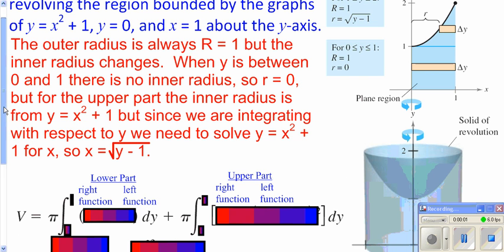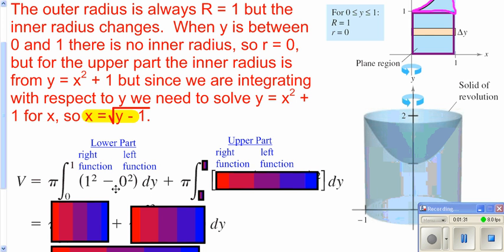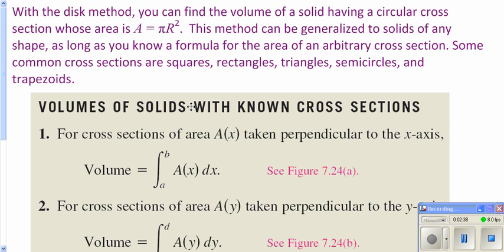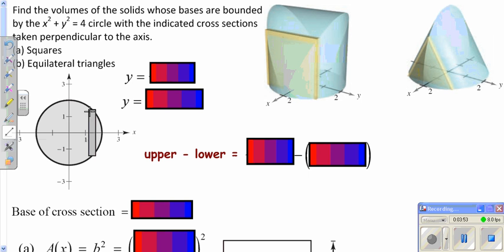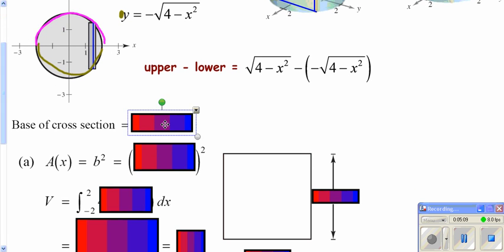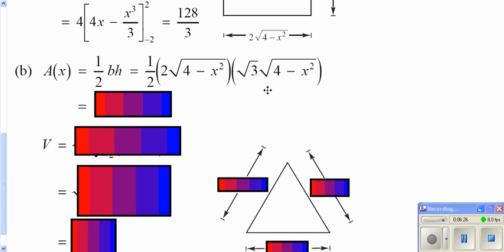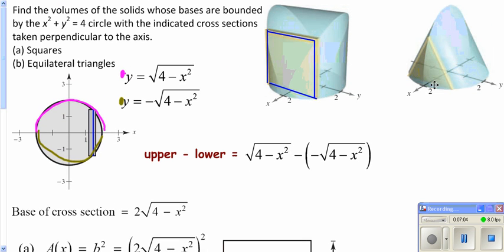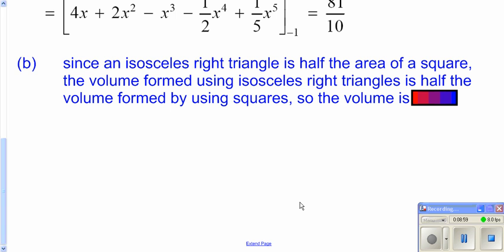Calculus 1 section 7.2 part 2.wmv